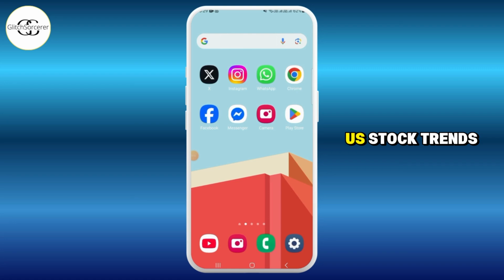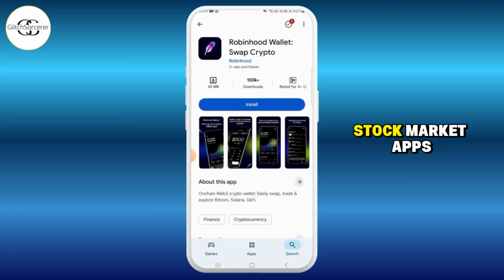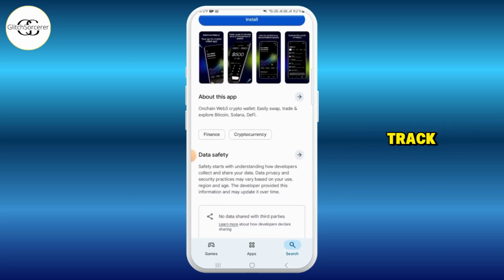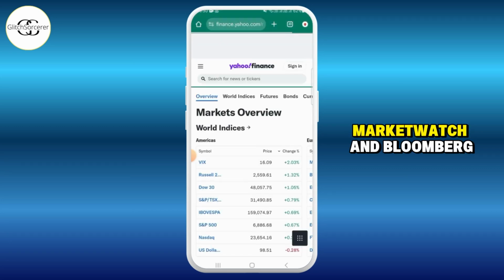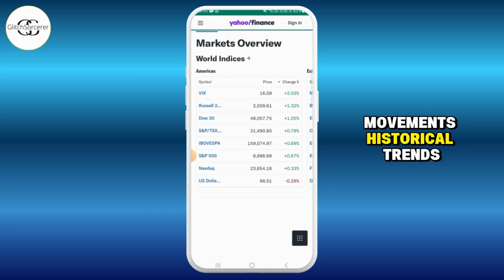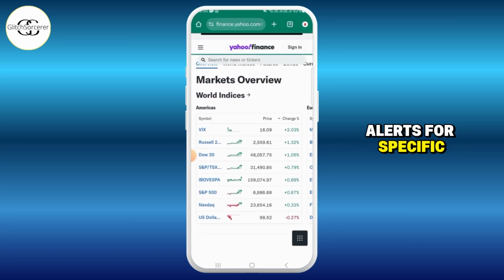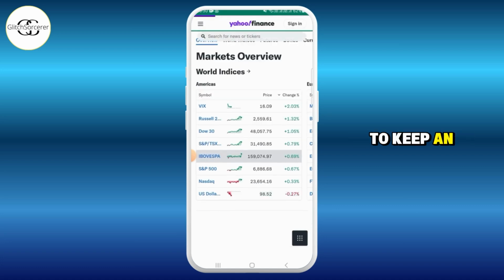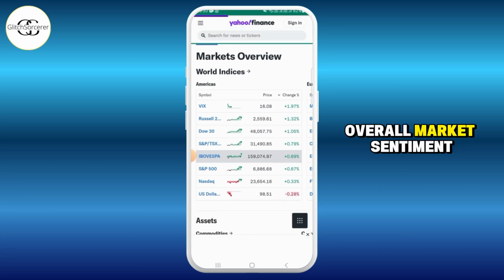How To Track U.S. Stock Trends Fast – Step‑by‑Step 2025 Tutorial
Learn the fastest way to monitor U.S. stock market trends using mobile and desktop tools. This 2025 tutorial guides you through real-time tracking, analyzing trends, and spotting opportunities for investing or trading. Perfect for beginners, investors, and finance enthusiasts wanting to stay ahead in the stock market.

In this tutorial you’ll learn:
🟡 How to track U.S. stocks in real-time
🟡 Step-by-step guide to using mobile & desktop stock tools
🟡 Tips for spotting market trends and opportunities

Timestamps:
0:00 — How To Track U.S. Stock Trends Fast
0:33 — Step‑by‑Step Tracking Tutorial
0:57 — Tips for Quick Analysis & Opportunities

Why watch? This guide helps you:
• Track U.S. stock trends quickly
• Analyze market movements efficiently
• Save time with fast mobile and desktop workflow
• Make informed investing or trading decisions
• Use updated 2025 stock market tools

This tutorial makes tracking U.S. stock trends fast, accurate, and beginner-friendly, helping you stay on top of market movements.